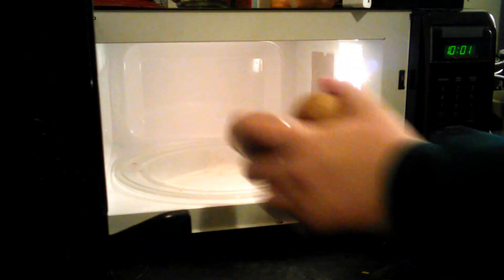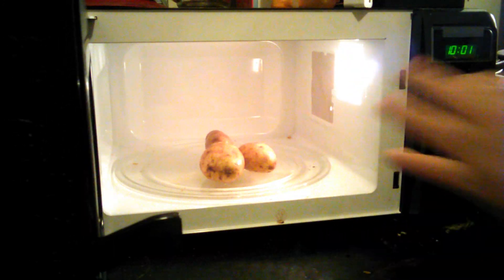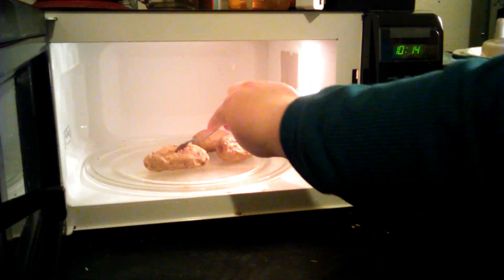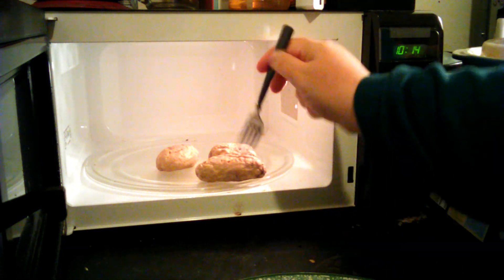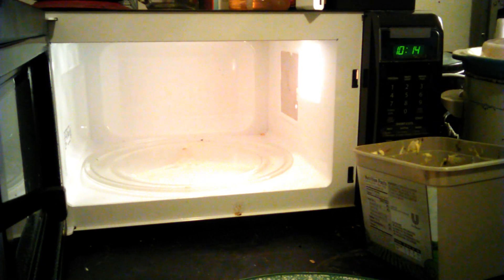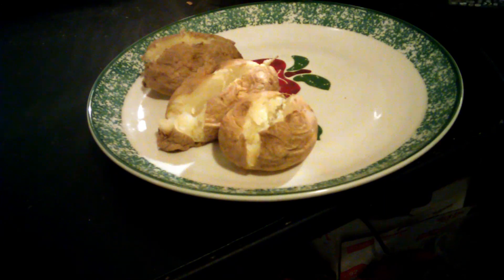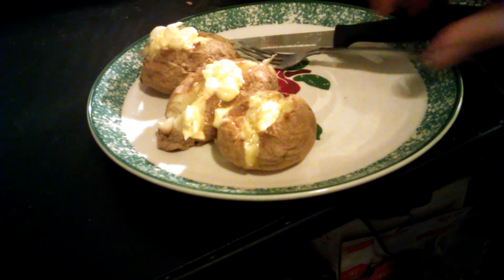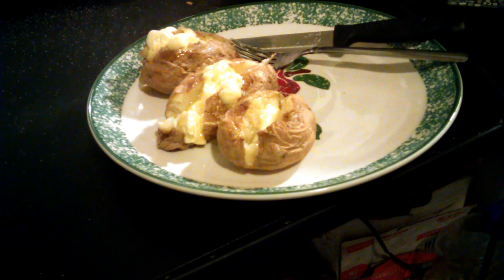How to Make a Bake Potato in a Microwave